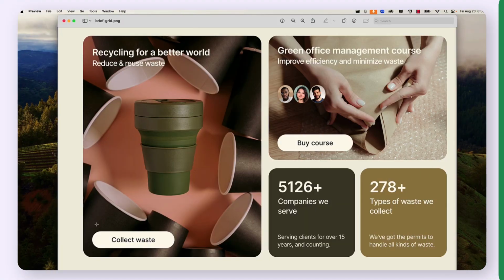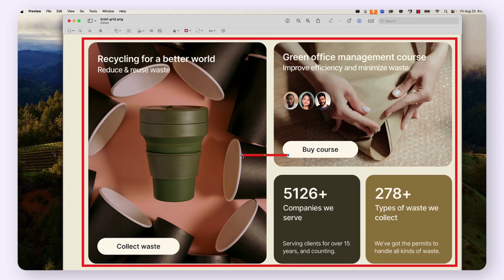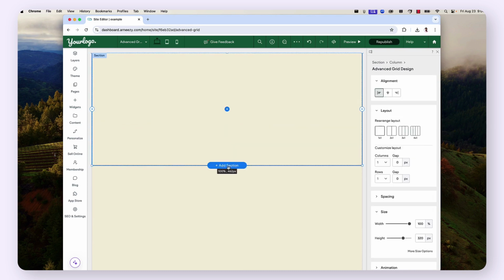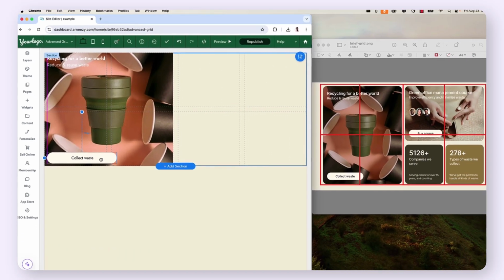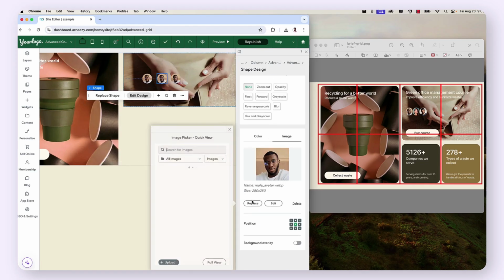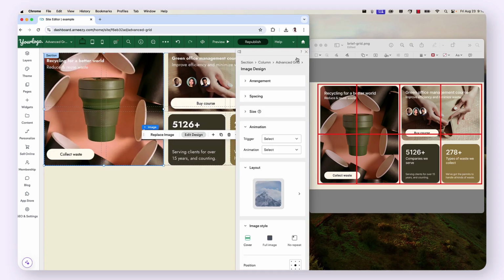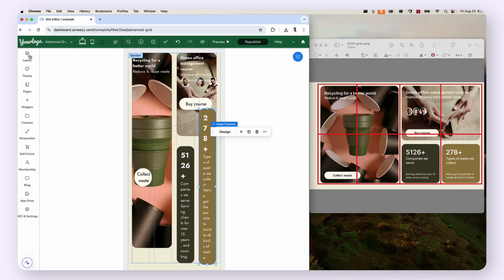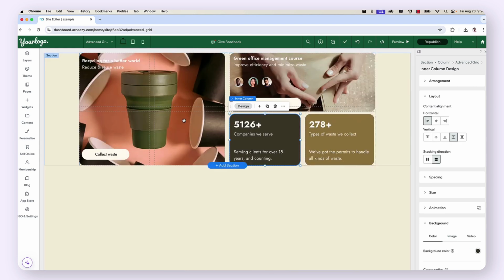Advanced Grid Example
Follow along as we rework the example we created when we learned about columns, inner columns, and their layout properties. This time we'll use an advanced grid!

Starting with a simple layout, we'll break the design into rows and columns, showing how the advanced grid allows for precise control over element placement, alignment, and overlapping.

This video comes from the Layouts with Advanced Grids course in Duda Academy. Check it out to level up your Duda design skills!